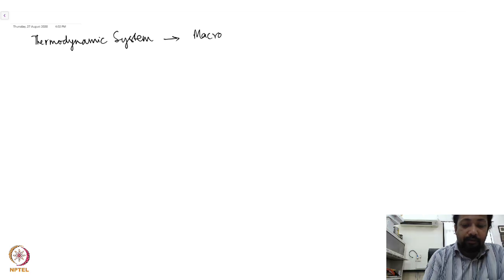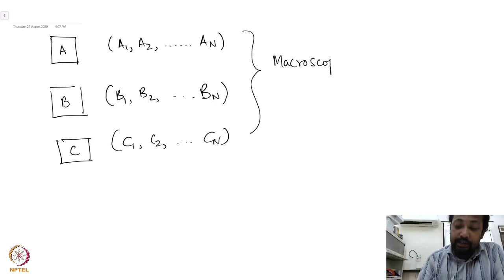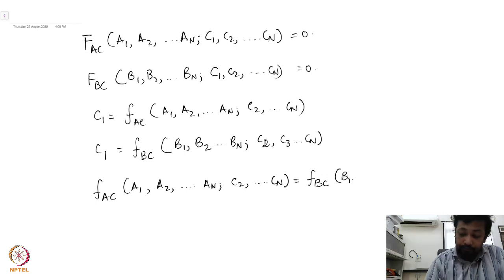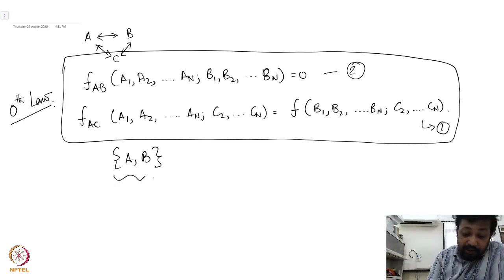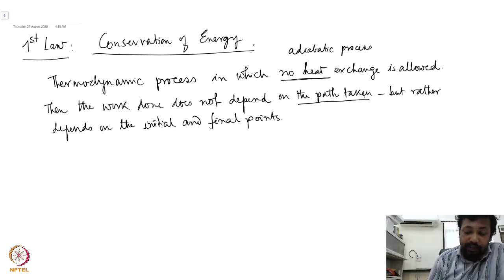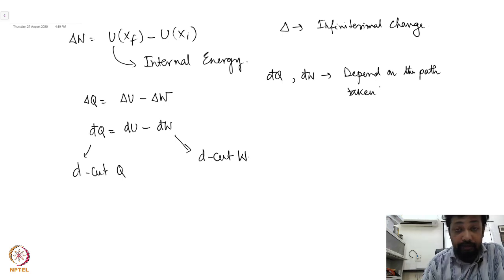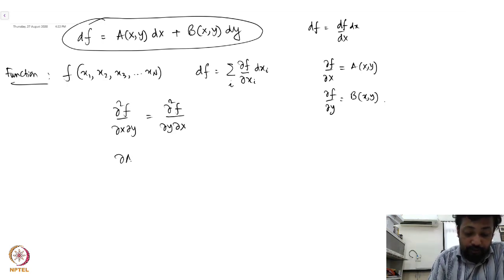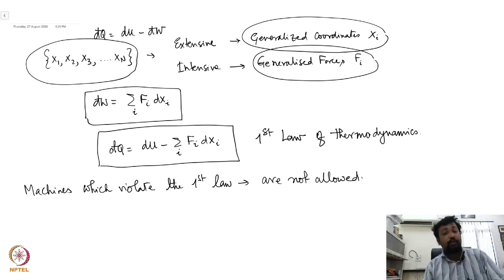mod01lec02 - Laws of Thermodynamics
0th Law, 1st Law. Heat and Work. Exact and Inexact differential.